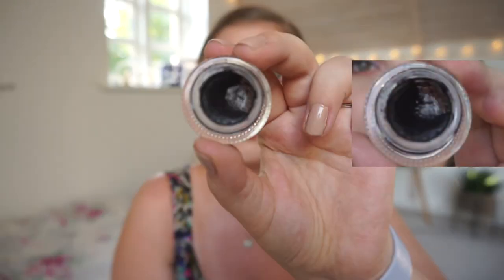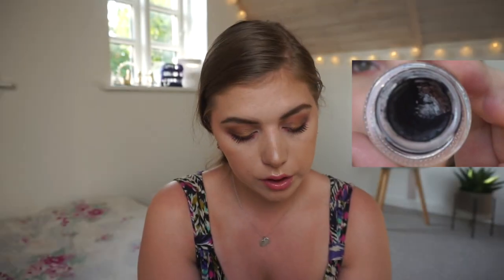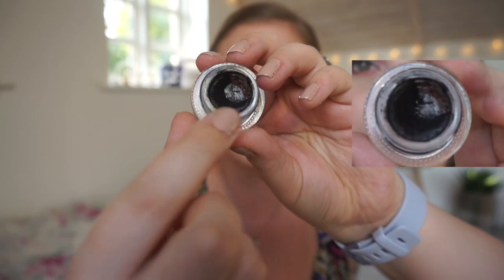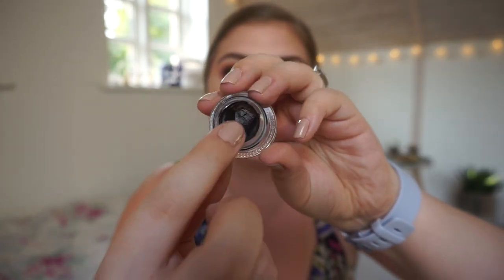HARRY POTTER AND THE CURSED PROJECT | UPDATE 2 // COLLAB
This project is a PANtasticLadies collab.
It's based on the theater and book "Harry Potter and the cursed child".

 • Product that inspires you to play
  ○ Urban Decay Vice 4 - Flame
 • Product that seems cursed because it never ends
  ○ Yves Rocher Body Lotion - Raspberry & Peppermint
 • Time-Turner (your oldest product in a category)
  ○ Loreal Gel eyeliner - Pure Black
 • Sword of Gryffindor Godrics Sword (silver, ruby or something hourglass)
  ○ W7 Life's a Beach Illuminating Body shimmer - Party Princess* ("DONE")
 • Slytherin’s locket (glittering green)
  ○ Urban Decay Vice 4 - Artic
 • Parts 1 & 2 (product that comes in 2)
  ○ W7 Lip Twister - Champagne*